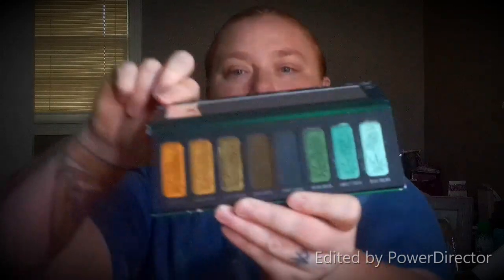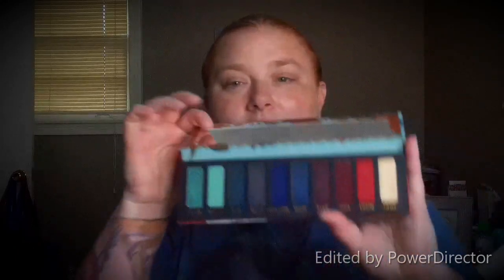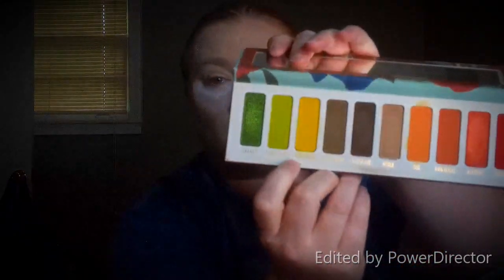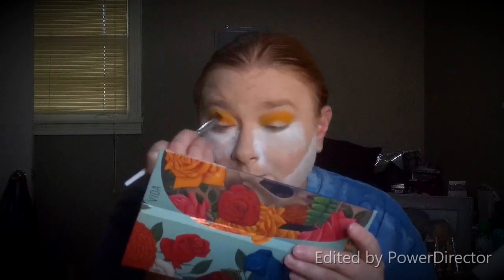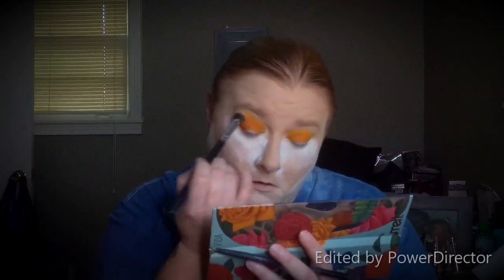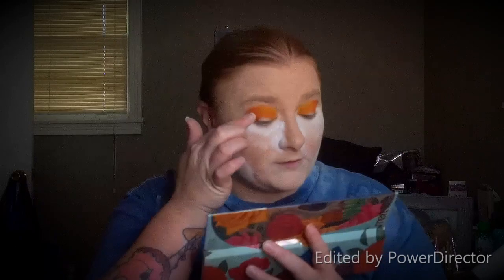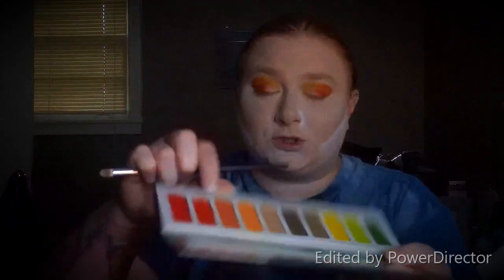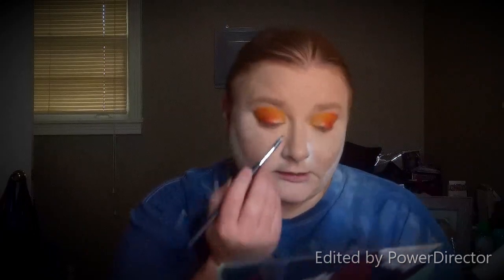Palettes of the Week GRWM E 5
Hey guys! In today's video, I am introducing the Palettes of the Week which are 3 Melt Cosmetics palettes. The Smoke Sessions, Vida, Muerte palettes are the feature of the week. Let me know what you think of the video and the content.